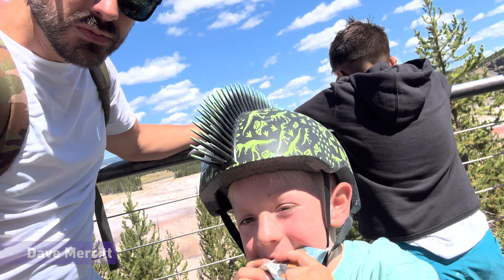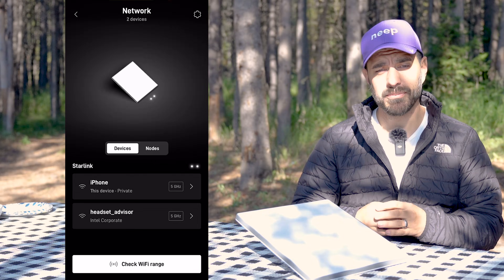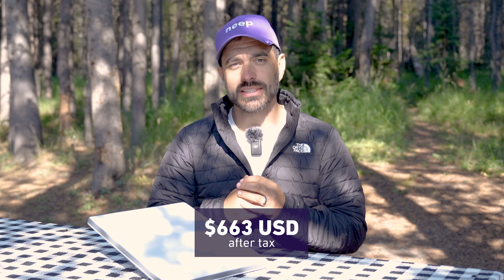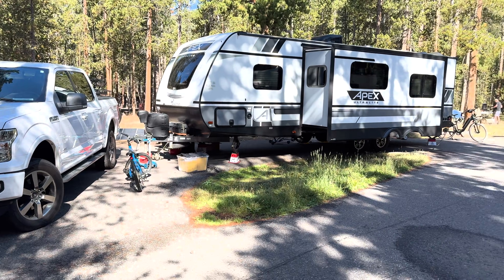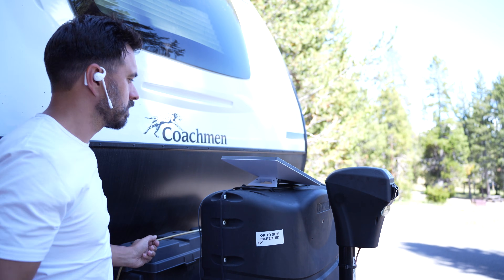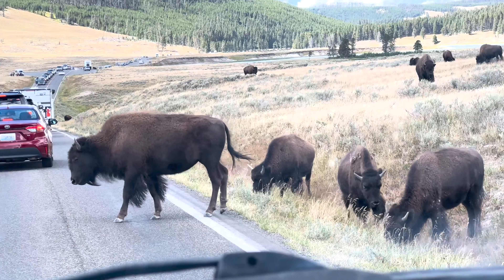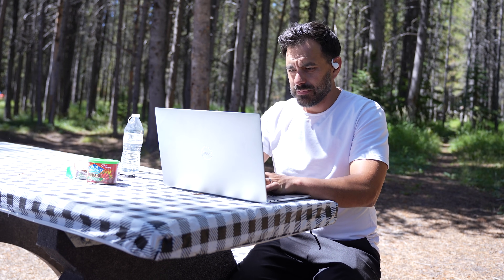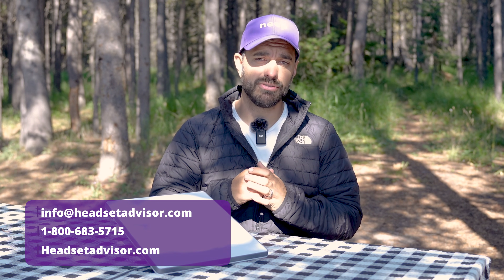Starlink Mini - Work From Anywhere Like Yellowstone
Starlink mini review as we travel through Yellowstone national park. **not a sponsored video** SpaceX Starlink Mini opens up a whole new world of allowing high speed internet so you can work from anywhere (WFA) or make a new work from home space where there isn't reliable internet.

Simply plug in the power, aim starlink at the sky, sip a drink and enjoy high speed wifi from anywhere.

Timestamps:
0:00 Intro
0:17 What is Starlink mini
0:40 Setup
2:00 Paid plan choices
2:42 My experience
3:20 Speed and positioning
6:30 Power required
7:30 Headset for traveling
7:50 neep noise canceling software
8:10 Thoughts & conclusion